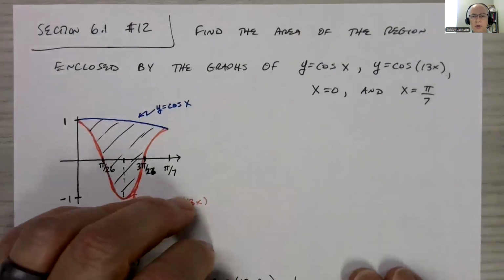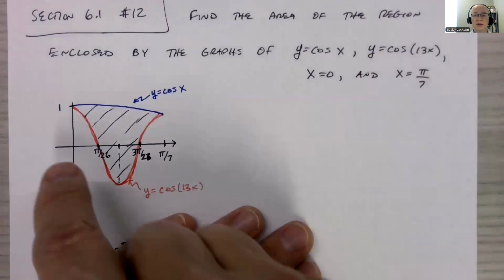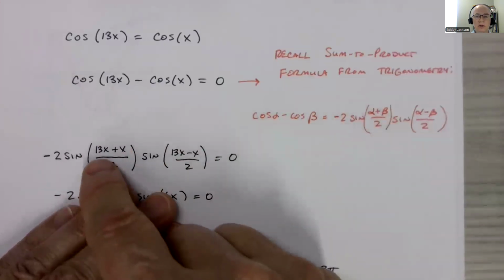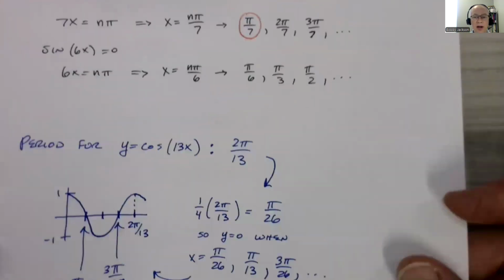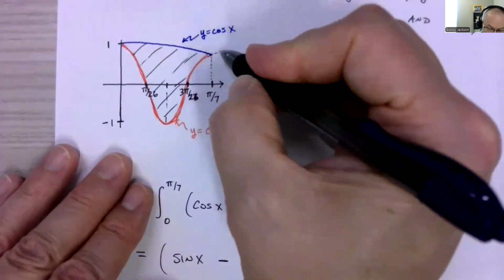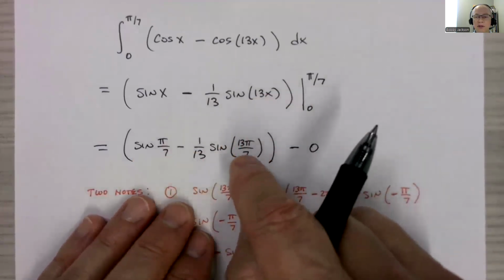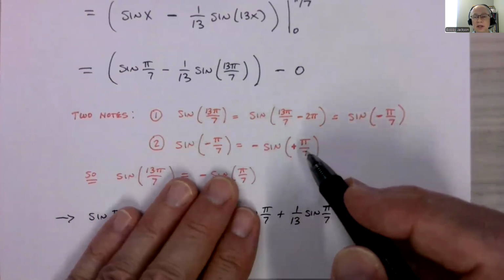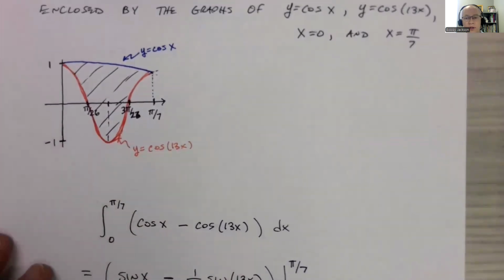Achieve Section 6.1 Number 12